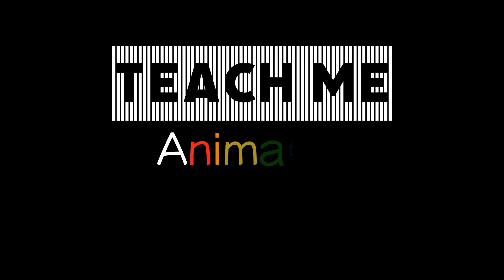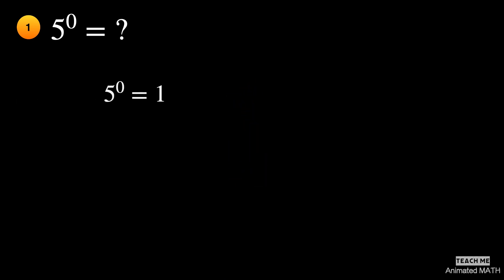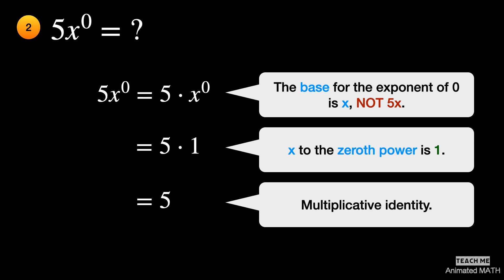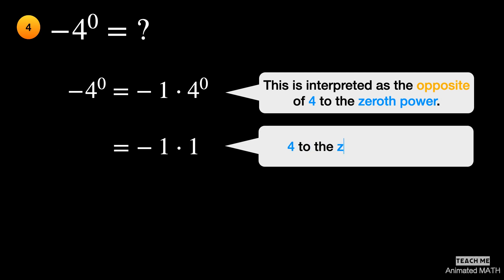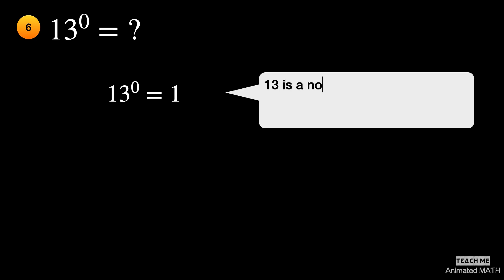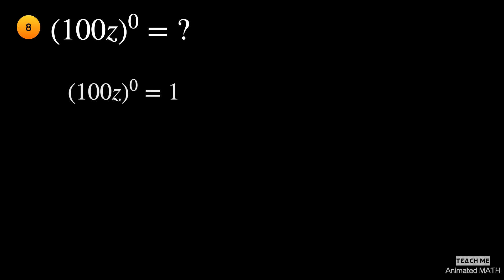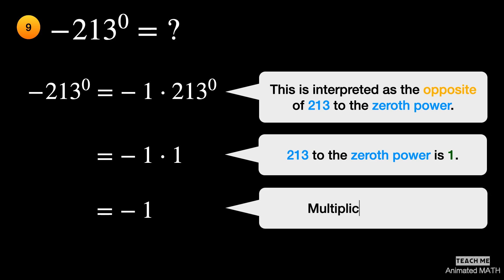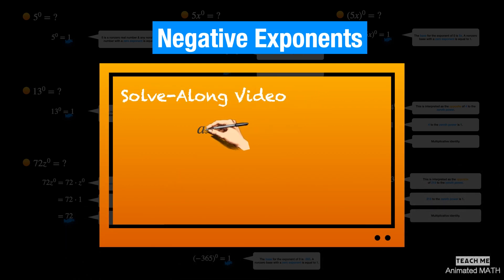Solve Along Video: Zero Exponents [Animated | Easy to Follow] - Math / Pre-algebra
This is an ANIMATED SOLVE-ALONG math video showing the applications of Zero Exponents. This has 10 example problems with solutions that are VERY EASY to FOLLOW and recommended for struggling students.

• Welcome to "Teach Me Animated Math"!
• 3 Second Countdown before solving each problem.
• Start Solving Math Problems! Solve-along video of Zero Exponents:
1. 5^0 = ?
2. 5x^0 = ?
3. (5x)^0 = ?
4. -4^0 = ?
5. (-4)^0 = ?
6. 13^0 = ?
7. 72z^0 = ?
8. (100z)^0 = ?
9. -213^0 = ?
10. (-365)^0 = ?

3. Animated Solve-Along Video for ALL Properties of Exponents: to follow